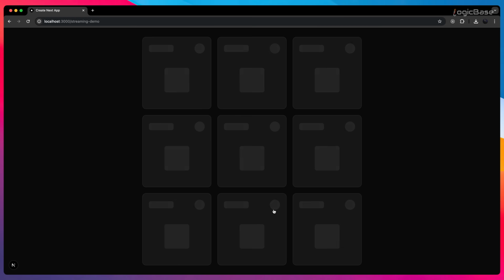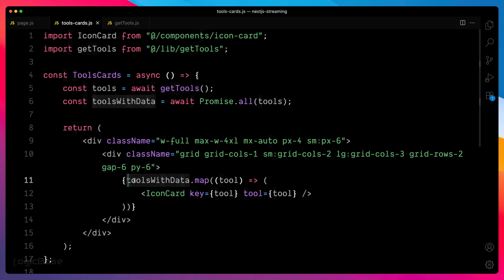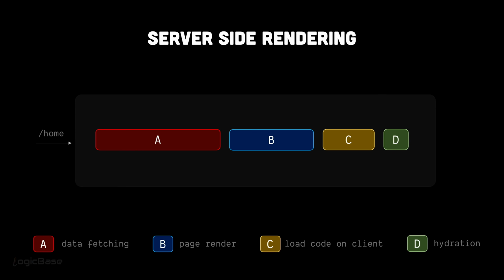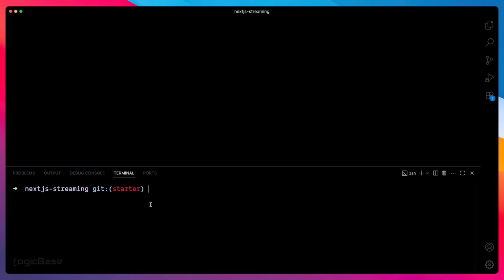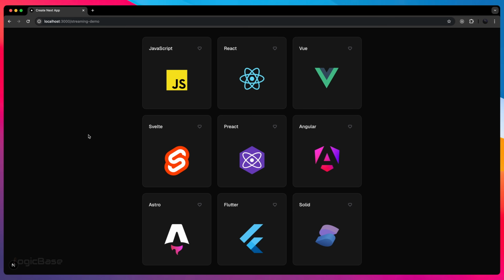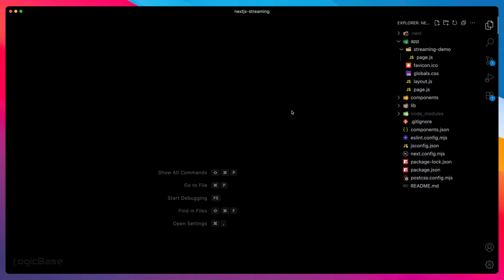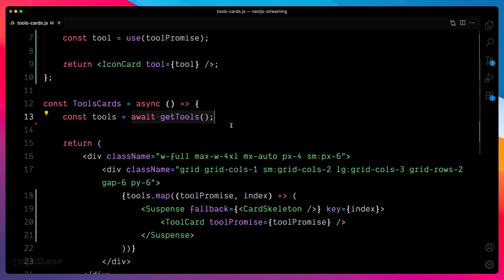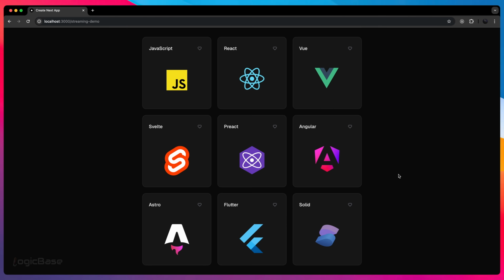Next.js Streaming Tutorial — SSR, React Suspense & Loading Skeleton in Next.js 15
Learn how to elevate UX in Next.js 15 App Router using streaming SSR, custom Suspense boundaries, and loading skeletons. Explore automatic vs manual streaming, tackle false interactions in loading.js, and implement a loading.tsx spinner for seamless data flow.

-  How to set up a Next.js 15 App Router demo with SSR
-  How to identify UX pitfalls and false interactions during loading
-  Why automatic streaming matters and how it works under the hood
-  How to implement Next.js’s built‑in streaming in your loading.js
-  The limitations of automatic streaming and common gotchas
-  How to craft a custom Suspense boundary for manual streaming
-  How to build a loading.js skeleton spinner for seamless data flow

What's inside the video:

00:00 Intro
00:50 App Router Demo with SSR
05:42 Identify UX pitfalls and False Interactions
10:29 Automatic Streaming
11:38 Built-in loading.js
15:58 Limitations of Automatic Streaming
17:44 Manual Streaming with Suspense Boundary
23:03 Summary
23:27 SSG vs SSR Experience
25:11 Wrap Up